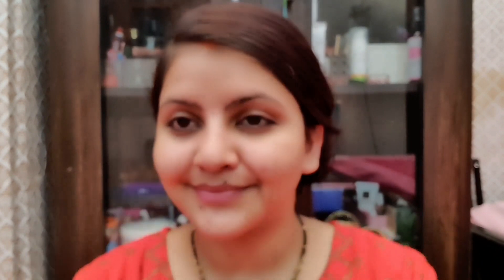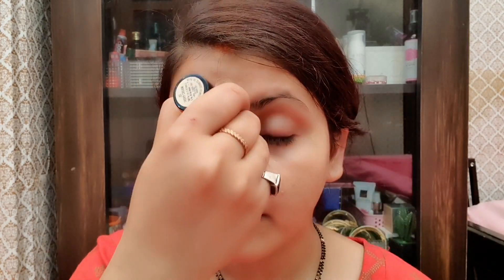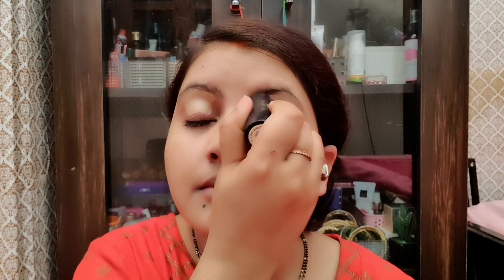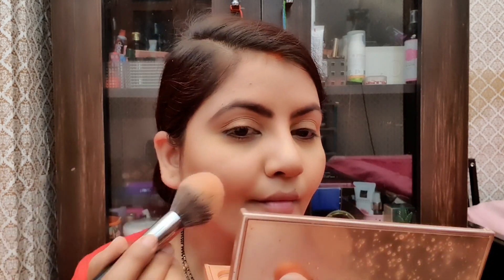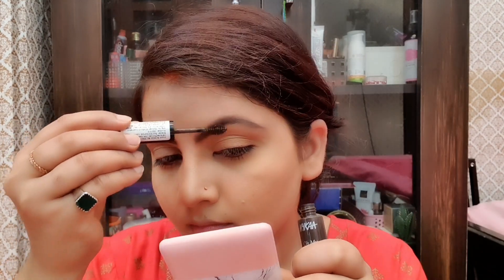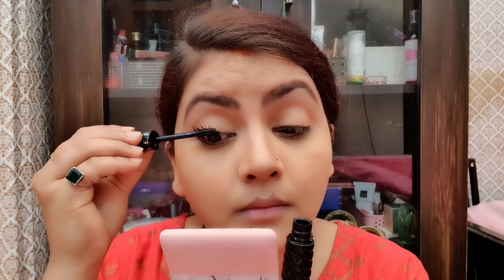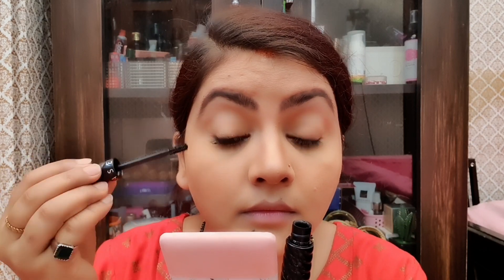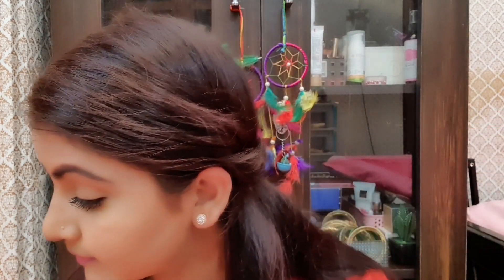MY FRIENDSHIP DAY MAKEUP LOOK FOR OUTING | EASY & SIMPLE MAKEUP | RARA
RARA lifestyle